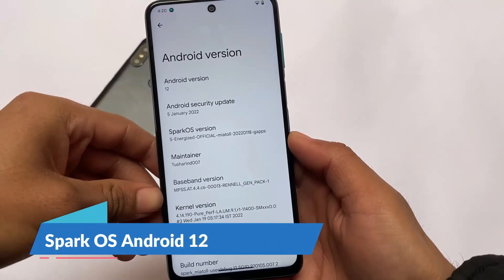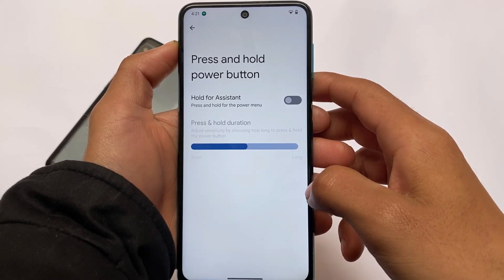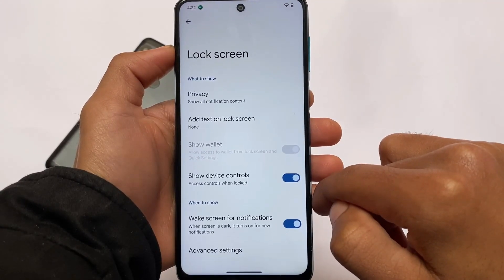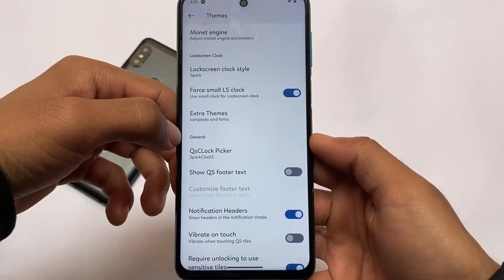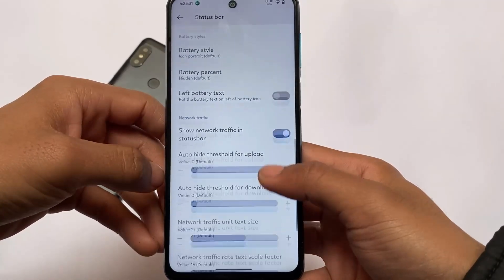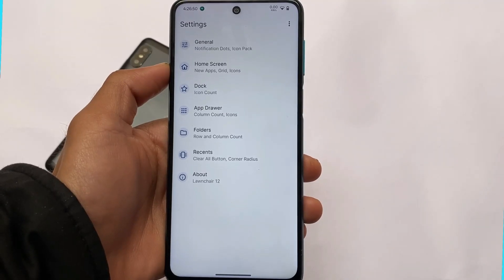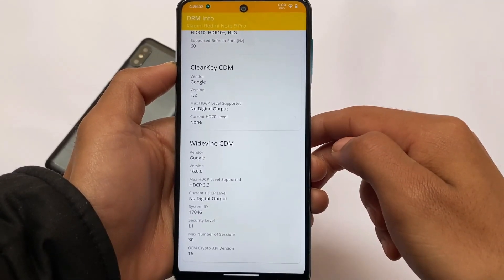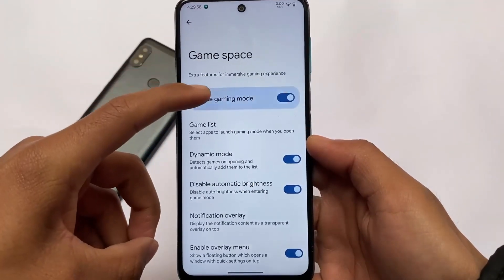OFFICIAL Spark OS - ANDROID 12 | Redmi Note 9s/Pro/Pro Max/Poco M2 Pro 🔥🔥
Hey guys, What's Up? Everything good I Hope. In this Video, I'm gonna show you " OFFICIAL Spark OS - ANDROID 12 | Redmi Note 9s/Pro/Pro Max/Poco M2 Pro 🔥🔥 " . Make Sure to watch this video till the end to understand everything.

Links :- ??